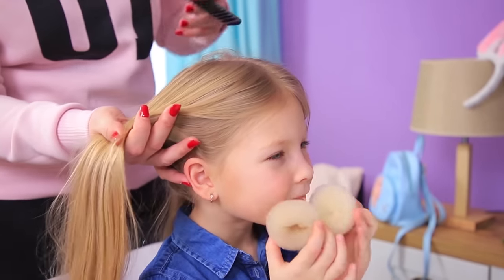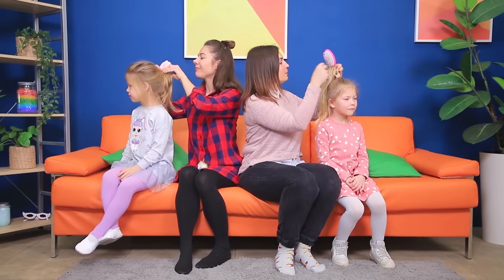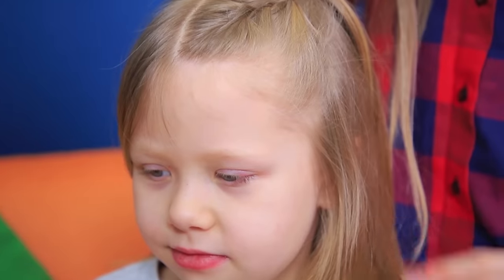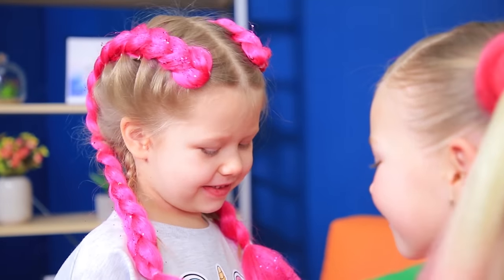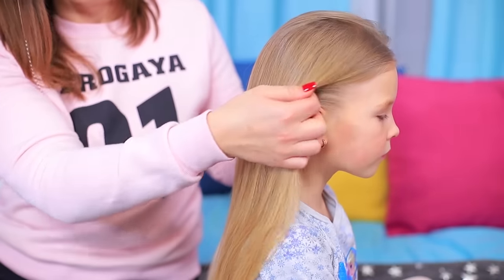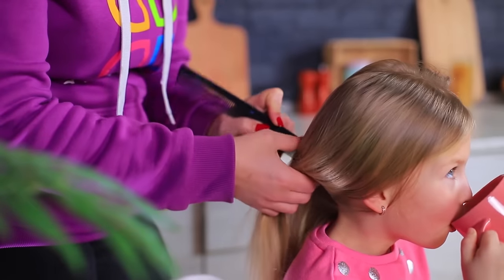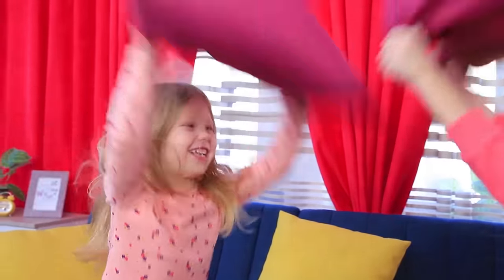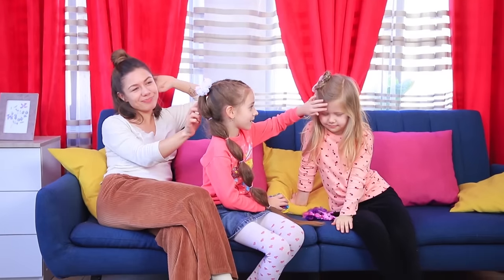11 Cute Hairstyle Ideas for Little Girls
Want to surprise everyone around your hairstyle? Then this video is for you! In it, we will show how to make an unusual and cute hairstyle in just a couple of minutes.

Supplies and tools:
• Colorful hair extensions
• Hairspray
• Hair coloring spray
• Glitter
• Hair pins
• Bun net
• White pompoms
• Pipe cleaner
• Hot glue gun
• Little pony
• Pencil
• Decorative candy and bows
• Hair clips
• Paper cup
• Utility knife
• Colored paper
• Glue stick
• Scissors
• Printed picture of Rapunzel
• Artificial flowers
• Tulle
• Needle and thread
• Printed picture of Elsa
• Rhinestones

Question of the Day: did you like our hairstyles for kids?